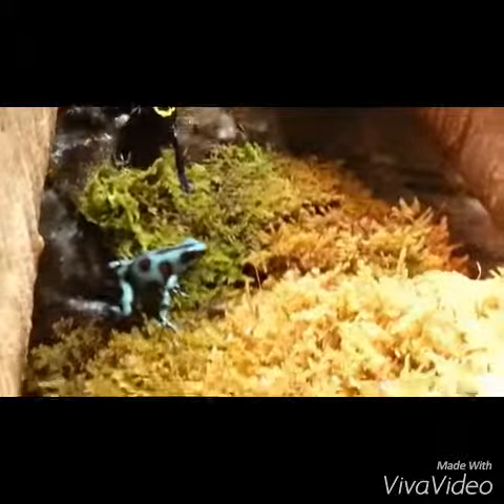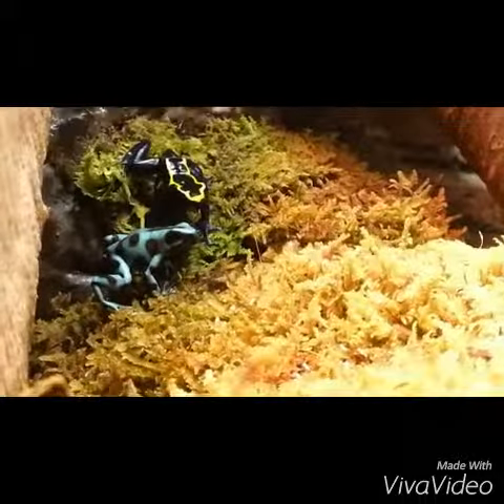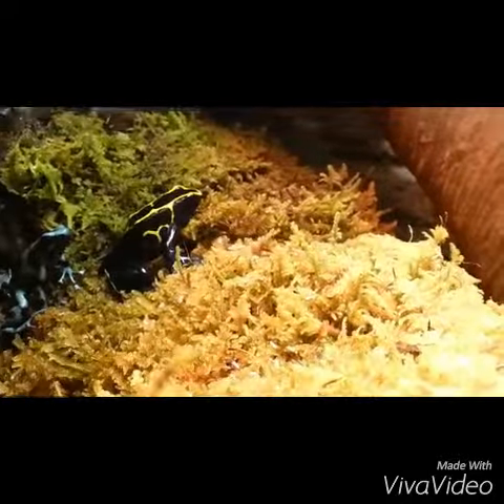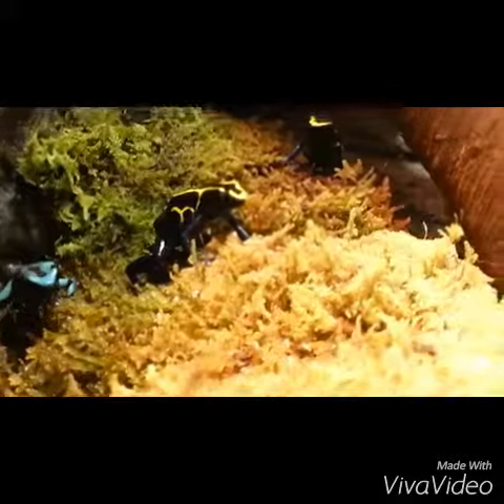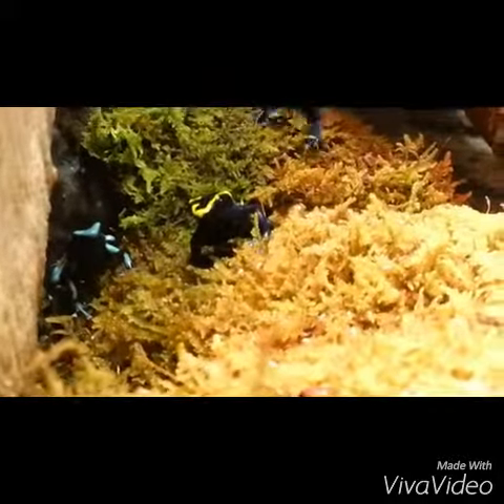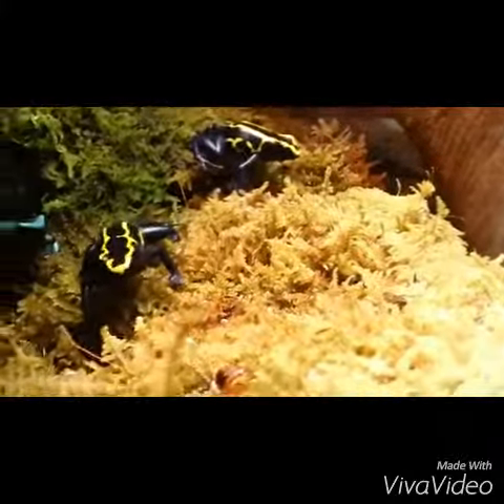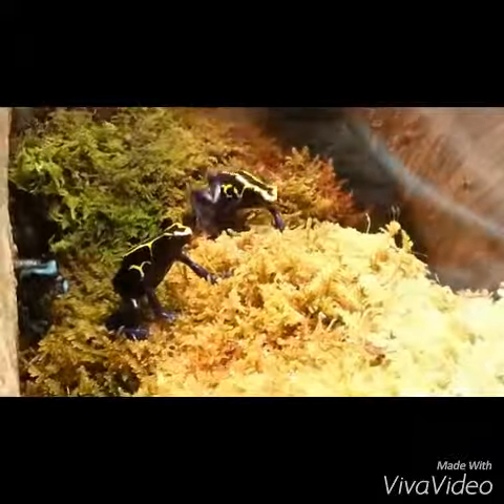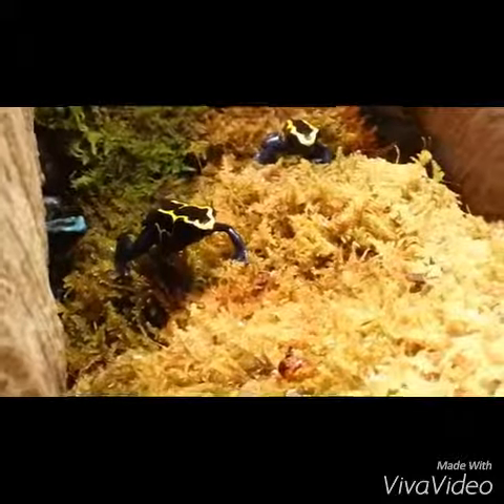AJs Adventures-RMSC 02/17/16